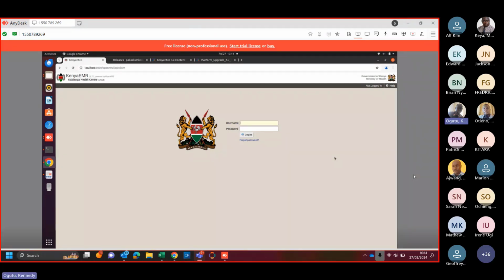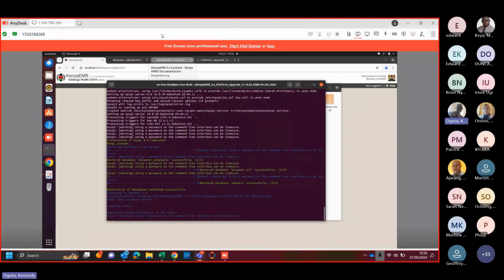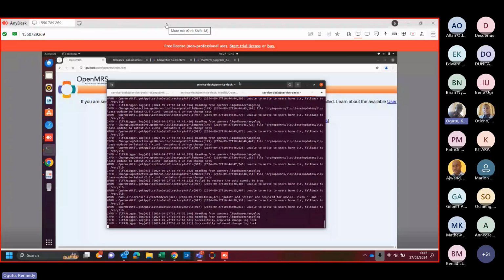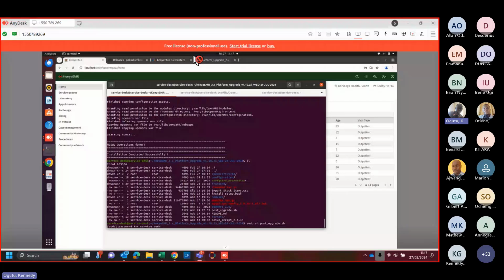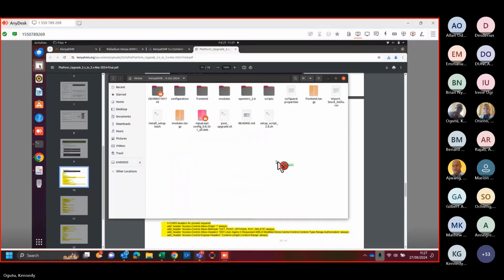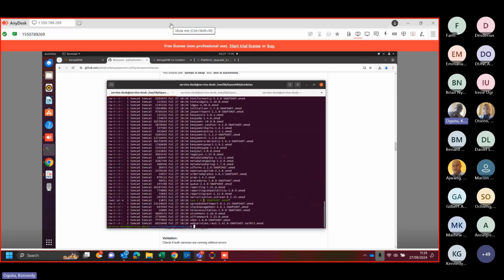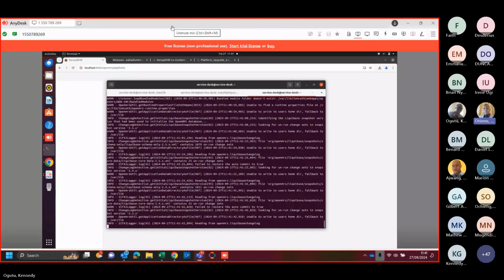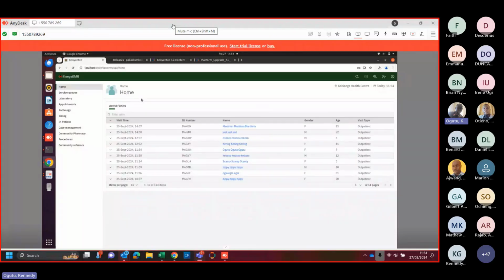KenyaEMR Platform upgrade from 2.x to 3.x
This recording outlines the process of upgrading a facility EMR from KenyaEMR 2.x to KenyaEMR 3.x.